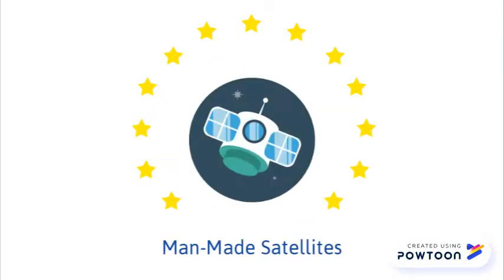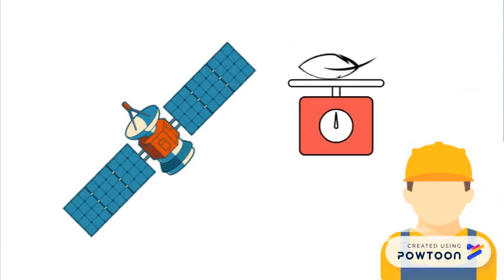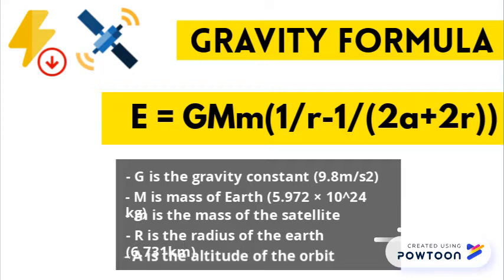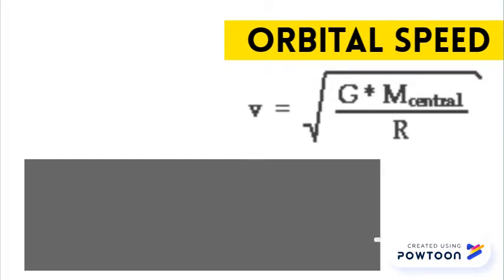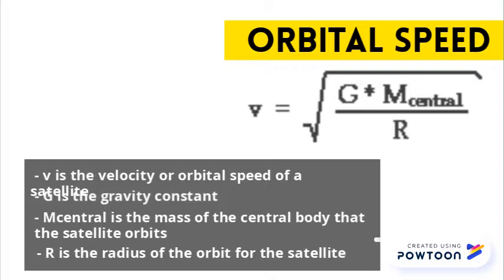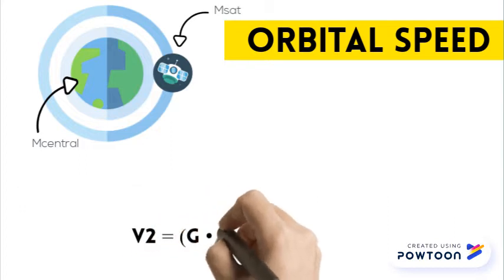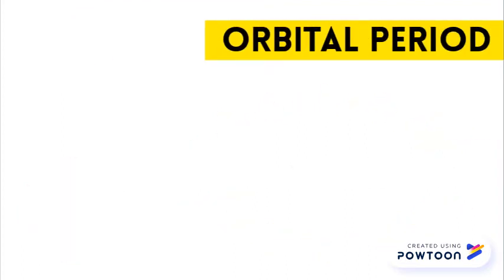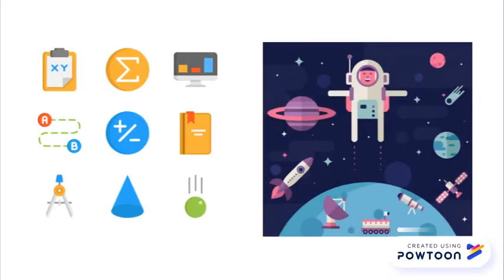pt 2 main